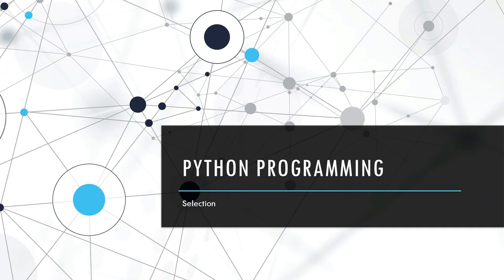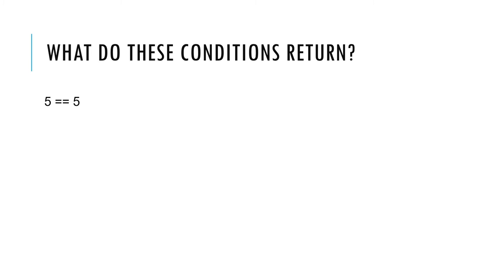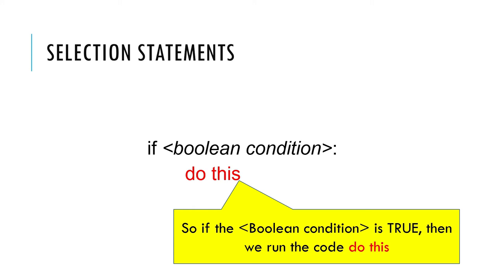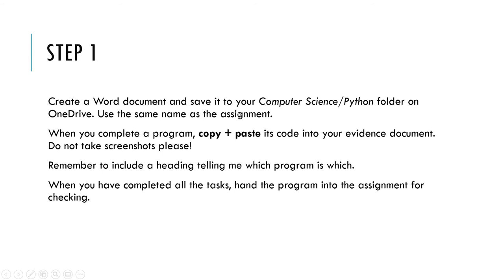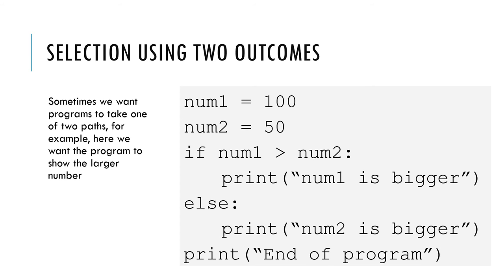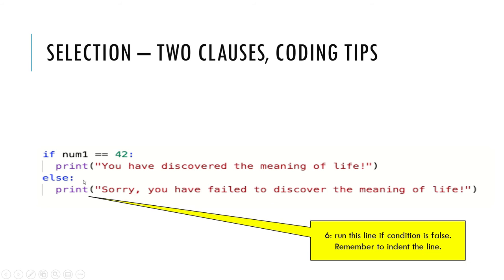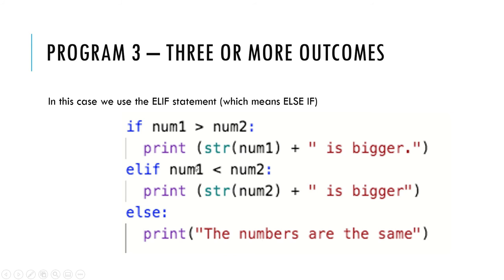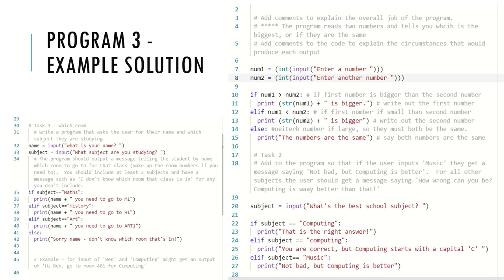Python selection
This video explains the Python programming 8.3.3 which looks at how we use the selection statements to make decisions in code.